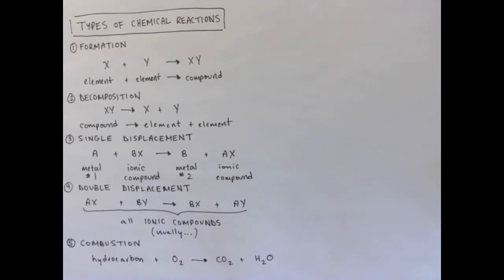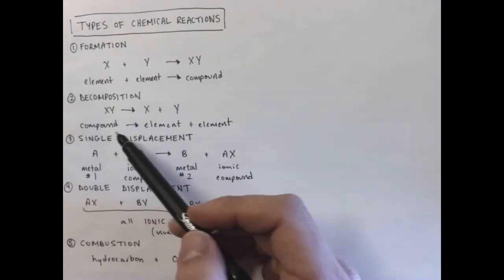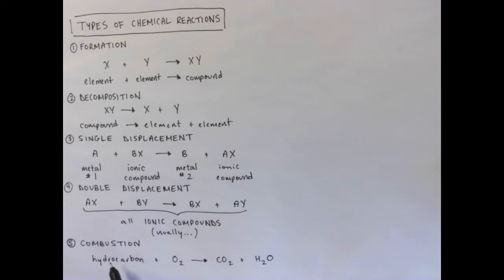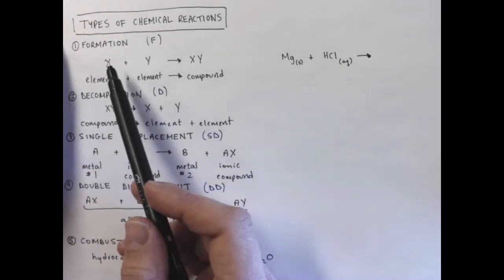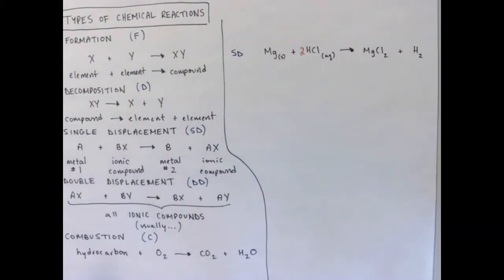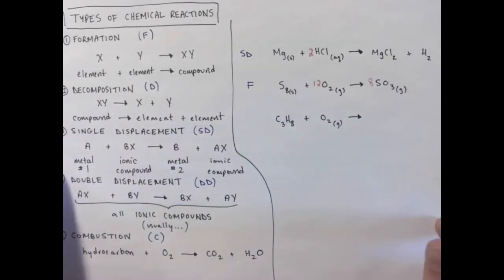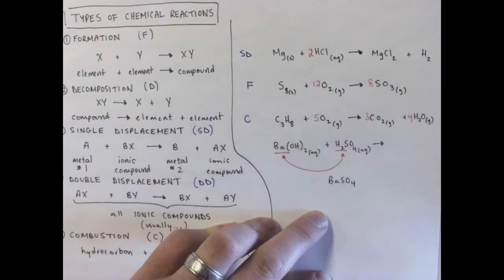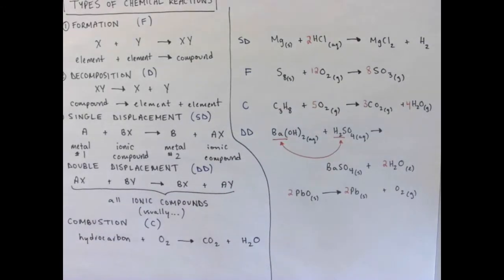Reaction Types and Balancing Chemical Equations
This is a review of balancing chemical equations and classifying reactions based on type. We look at reactions that fit the mold of formation (synthesis), decomposition, single displacement (replacement), double displacement (replacement), and combustion reactions.